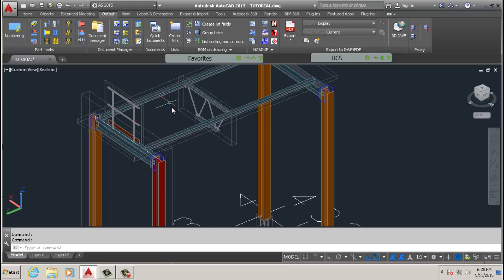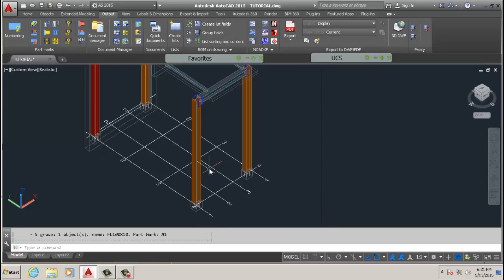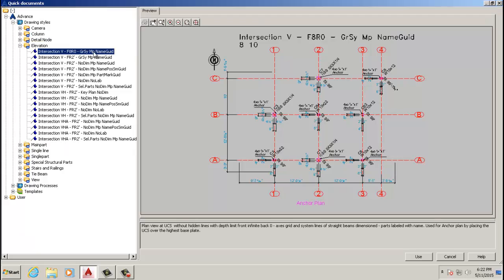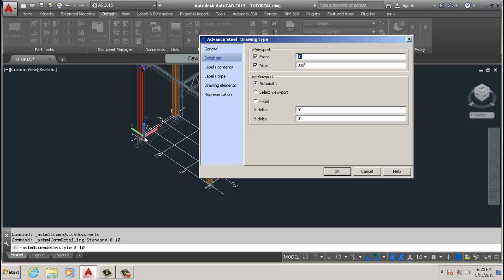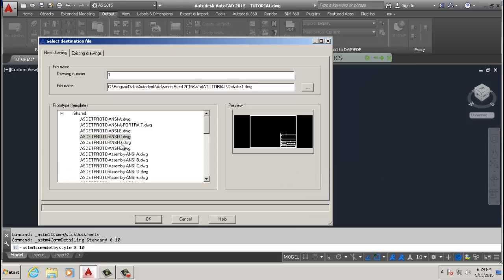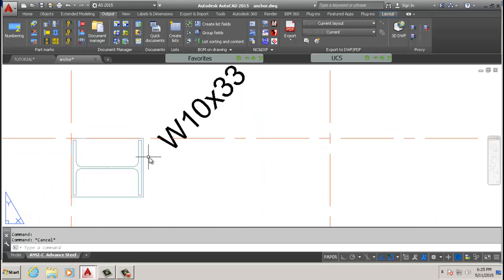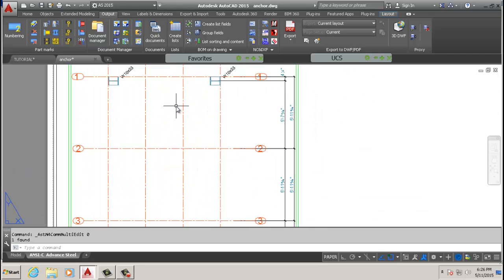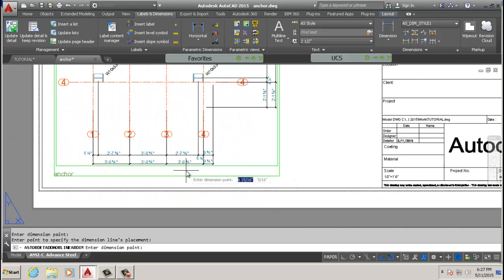AUTOCAD ADVANCE STEEL 2015 TUTORIAL Anchor Plan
THANKS R.C.S.

thanks